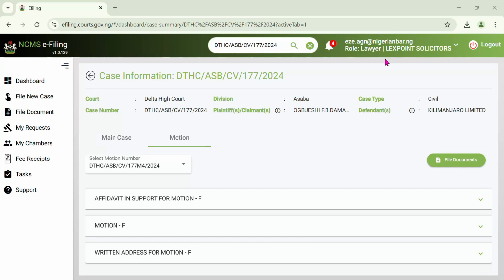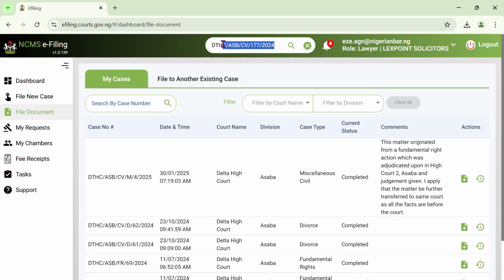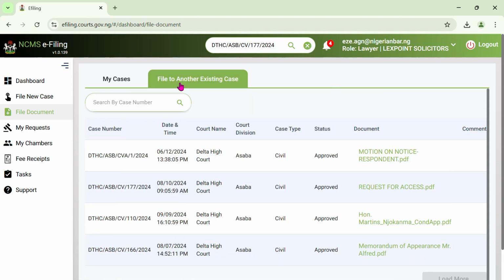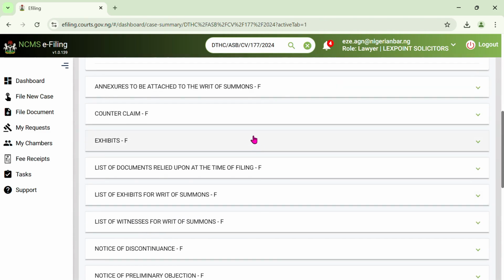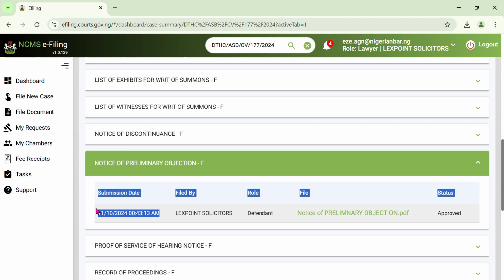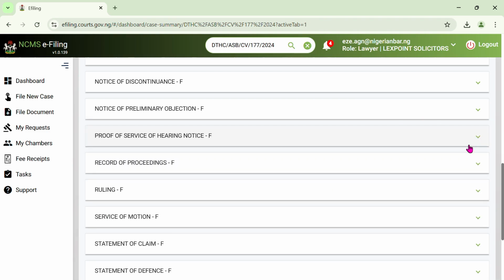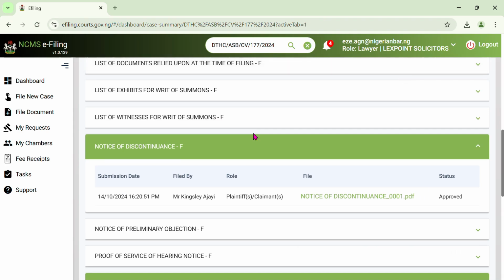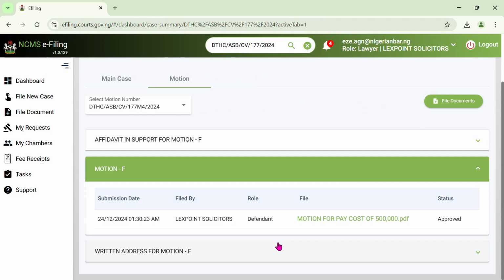How To Check Your Cases in the e-filing Platform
In this Video, you will be able to navigate and know the cases and Processes filed by you and the other Counsel.